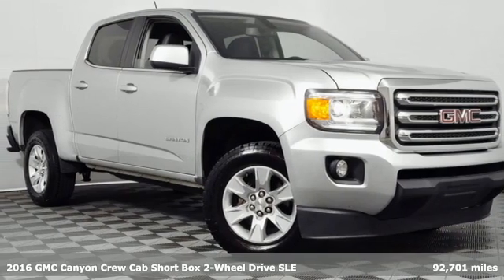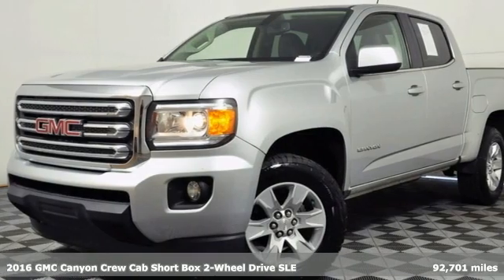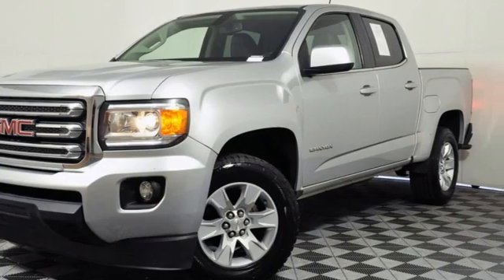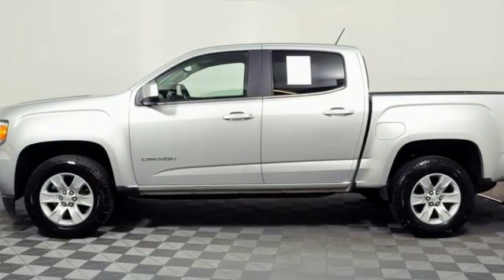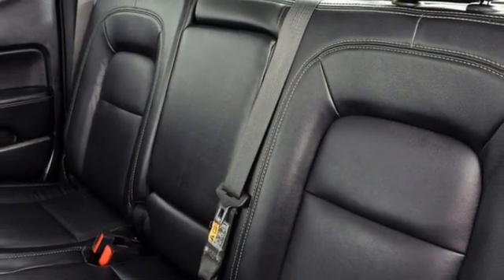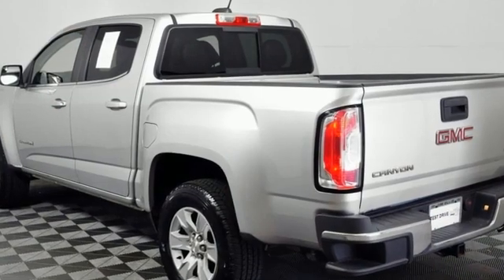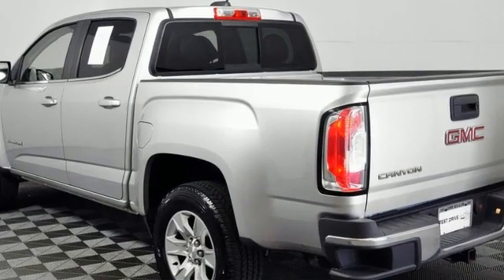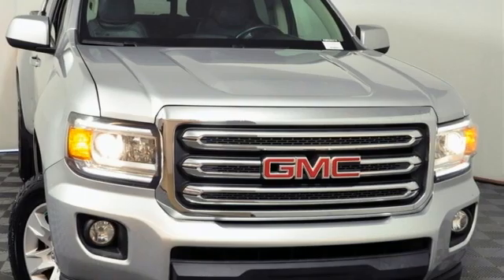Used 2016 GMC Canyon Marietta Atlanta, GA KB82927A - SOLD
Year: 2016
Make: GMC
Model: Canyon
Trim: SLE1
Engine: 3.6L V6 DGI DOHC VVT
Transmission: 6-Speed Automatic
Color: Silver
Interior: Jet Black
Mileage: 92701
Stock #: KB82927A
VIN: 1GTG5CE34G1252553

Address:
1715 Cobb Parkway South